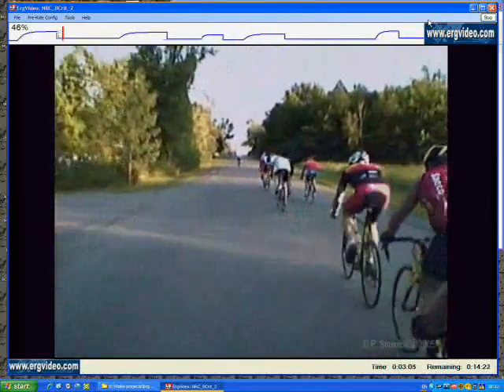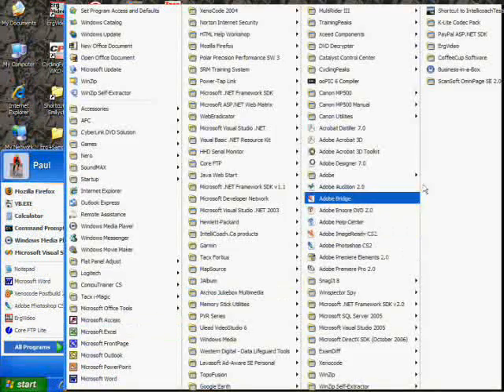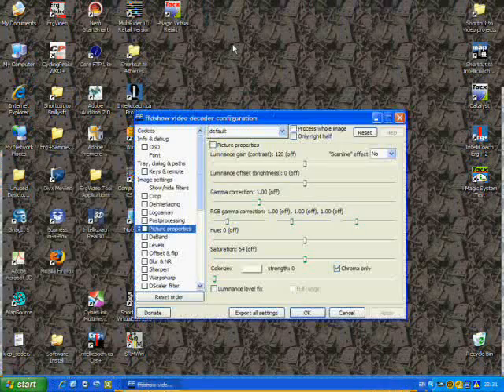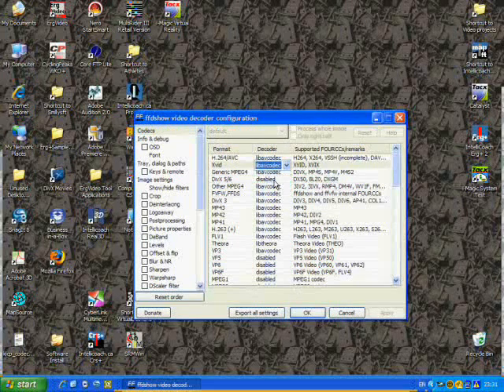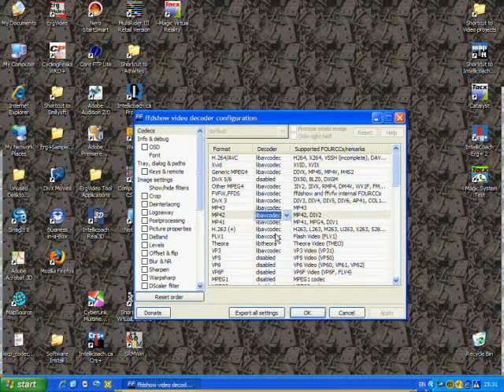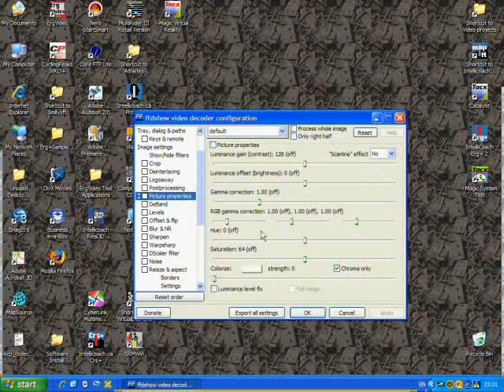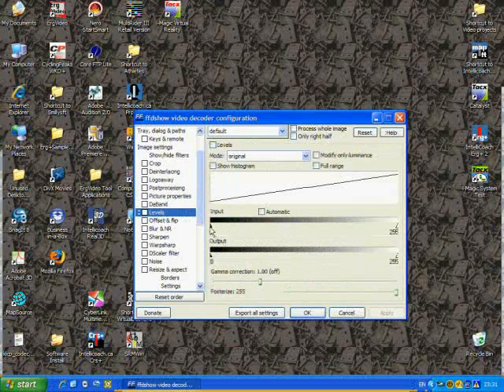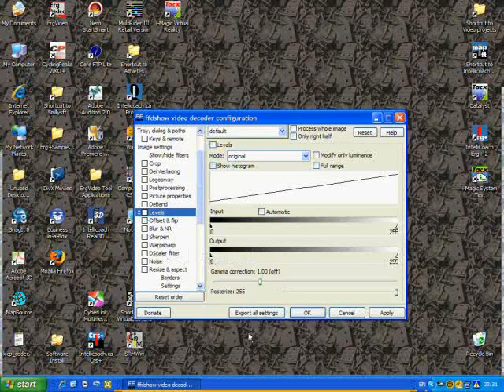ErgVideo codec Configuration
ErgVideo codec Configuration with ffdshow